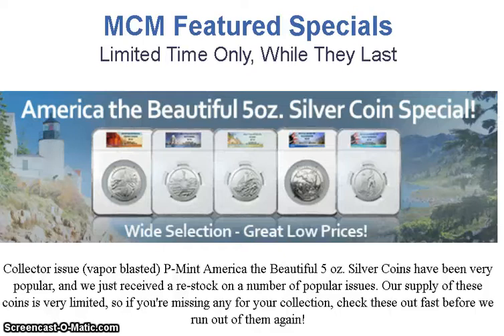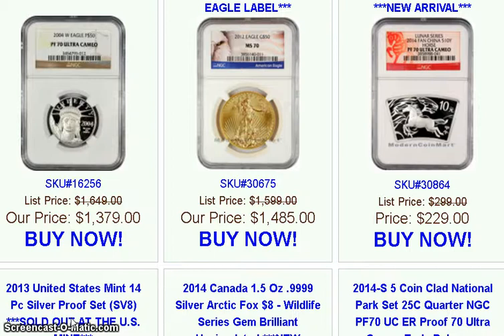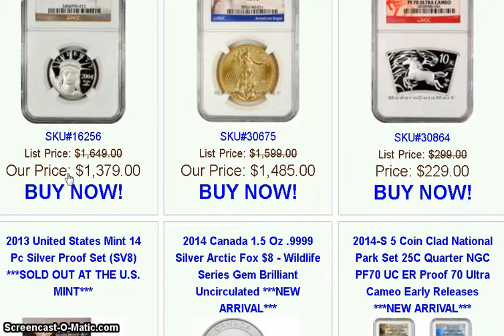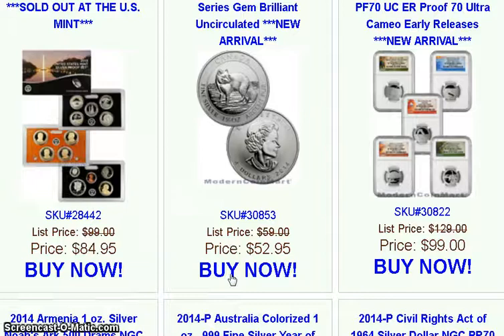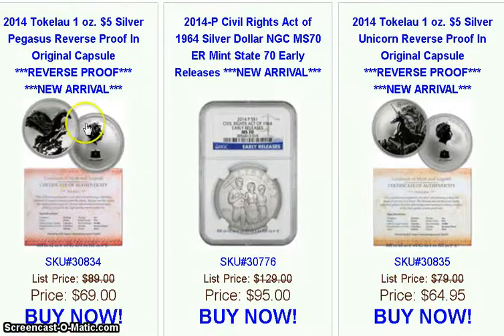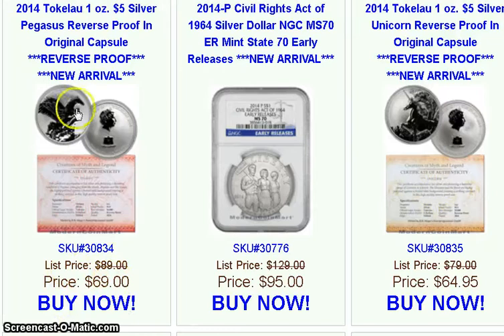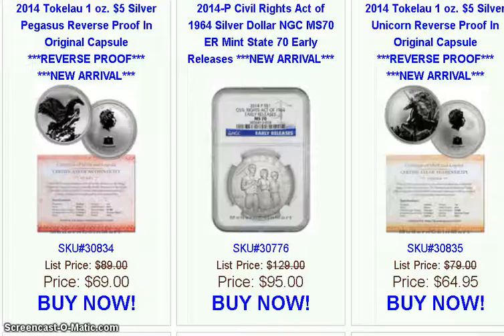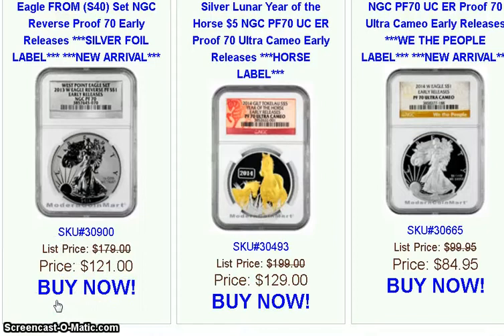$5 off on Pegasus, Unicorn Tokelau Sold out but not on ebay store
MCM deals direct from their site:  Scroll down for the Tokelau Pegasus coin.